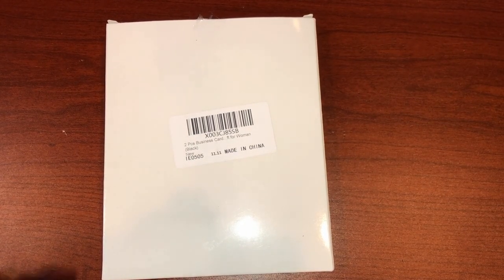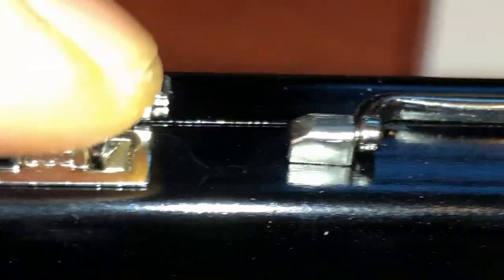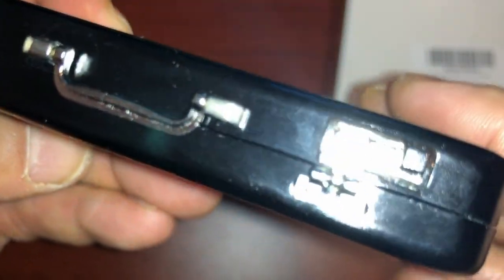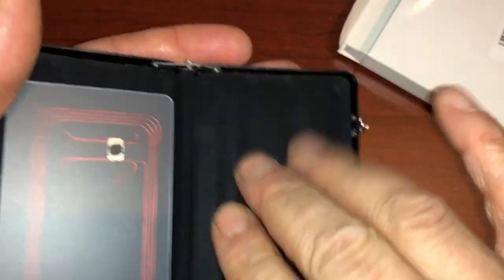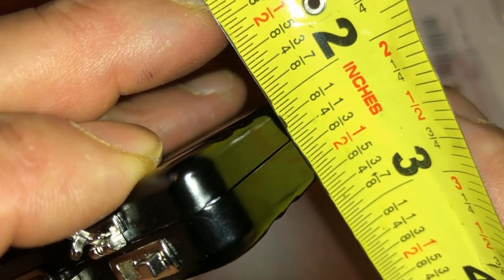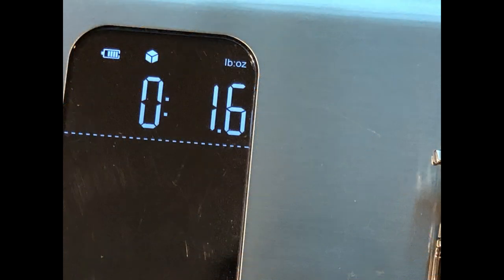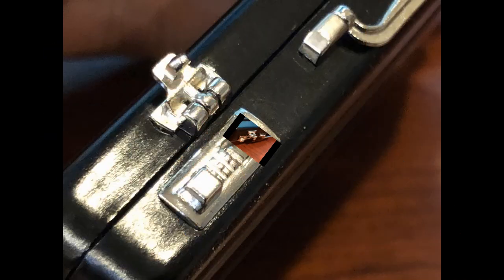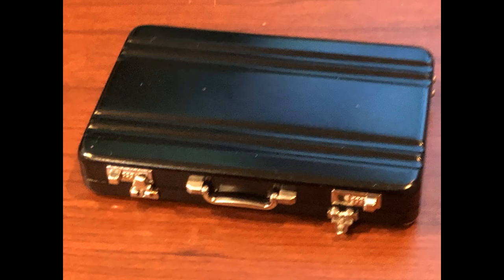2 Pcs Business Credit Cards Case Holder Suitcase Aluminum Pocket Organize ID Aluminum Briefcase Gift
2 Pcs Business Card Holder Suitcase Aluminum Business Card Case with Waterproof Pocket Credit Card Holder for Men Business Card Organizer ID Cards Aluminum Briefcase Gift for Woman (Black)
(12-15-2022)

Cost:  $14.99